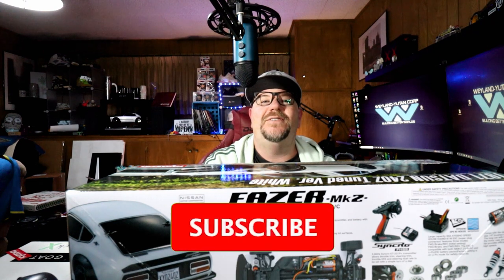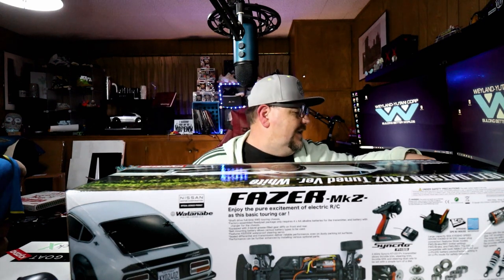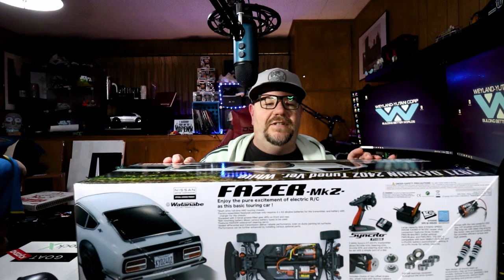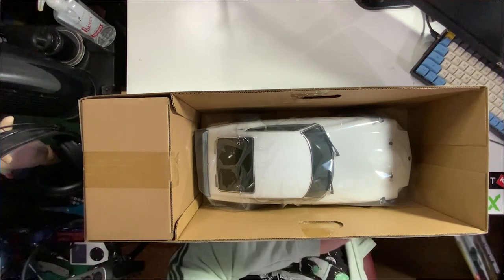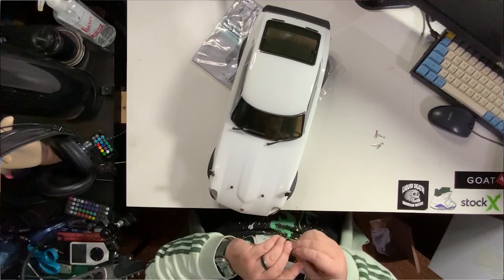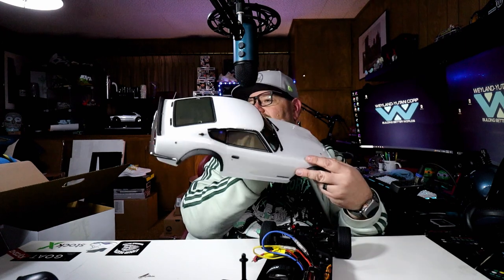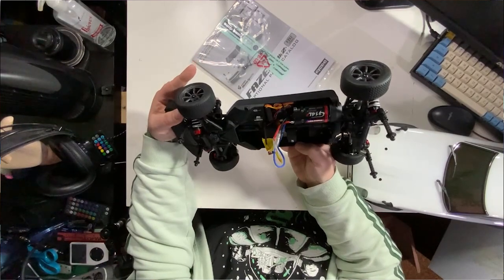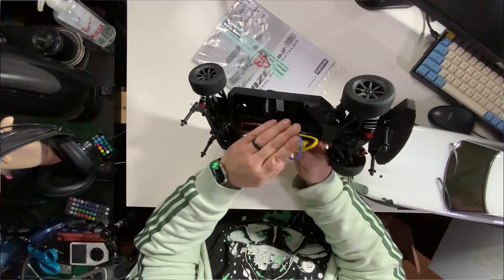Kyosho 1971 Datsun 240Z Tuned Version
Kyosho still throwing out heat, I had to get my hands on this 1971 Datsun 240z 1/10 scale Fazer Mk2 kit. Let's check it out!

Equipment I use:
6 in 1 equipment mount